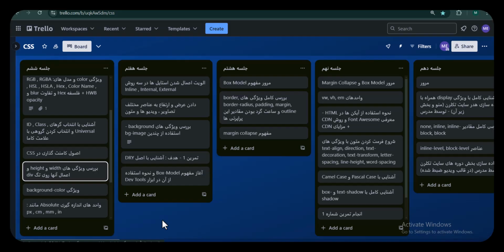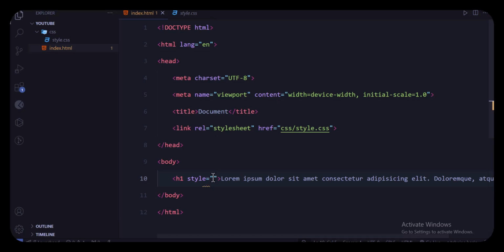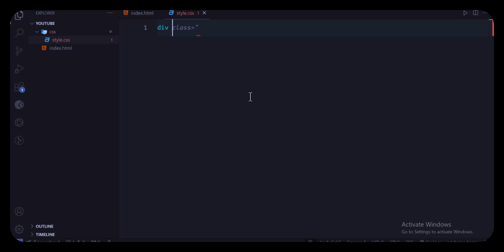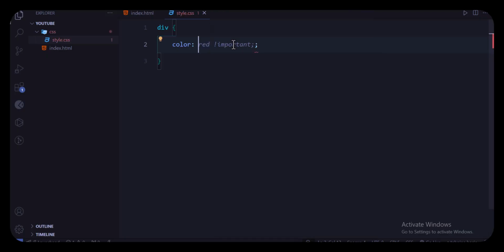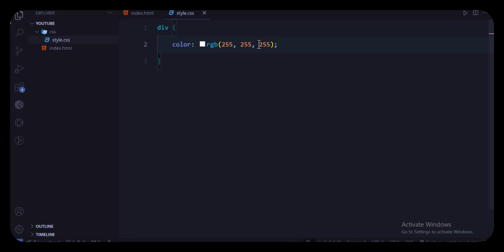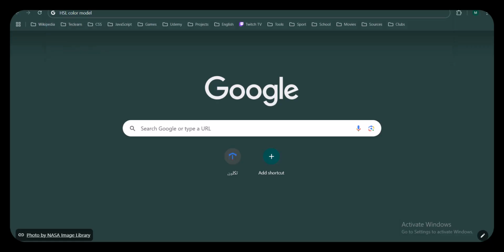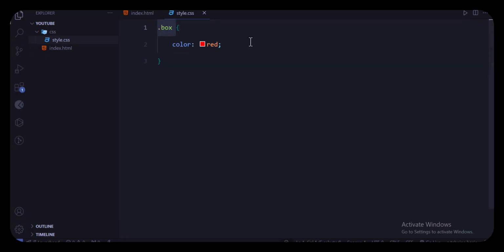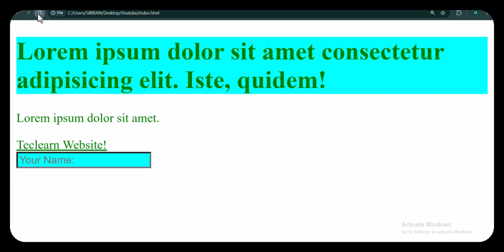CSS Selectors, Colors, Cascade ( Chronological Code Execution ) 📶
Hey everyone! 🚀 In this video, we’re diving into CSS Selectors, Colors, and the Cascade, breaking it all down in the easiest way possible! 🎨✨ Whether you're just starting with CSS or need a refresher, this is the perfect guide to help you understand how styles are applied and why some rules override others.

We'll cover:
✅ The most important CSS selectors (and how to use them like a pro)
✅ How colors work in CSS (hex, RGB, and more!)
✅ The cascade & specificity—why some styles take priority over others
✅ Chronological execution in CSS (how the browser reads and applies styles)

By the end of this, you’ll be styling your websites with confidence! 🚀